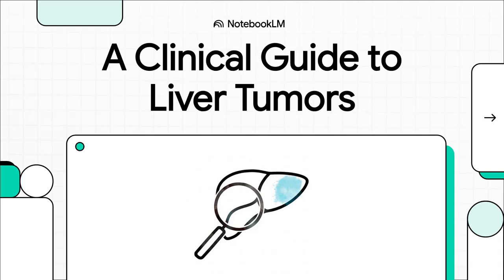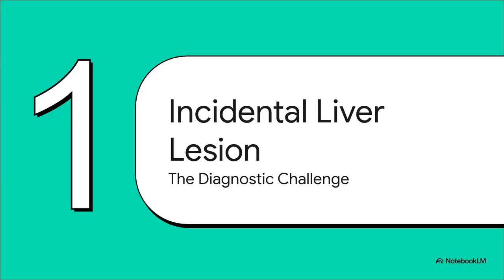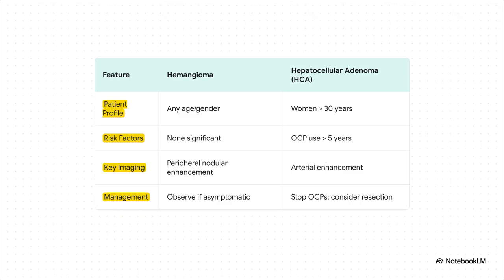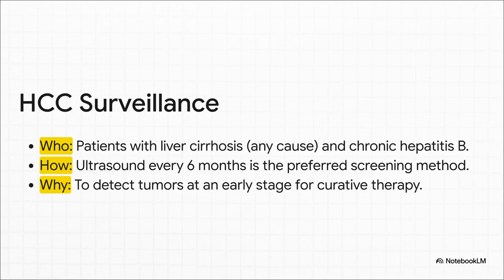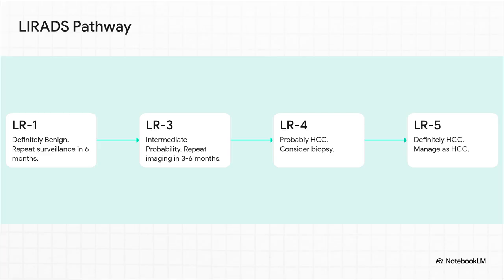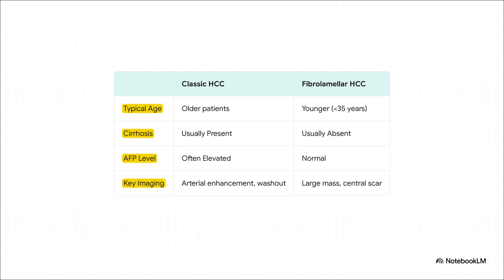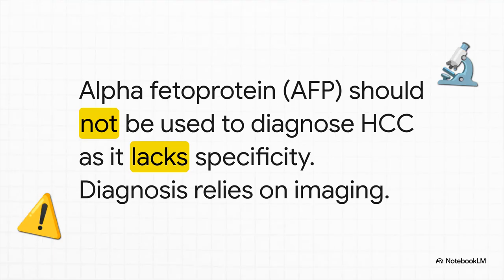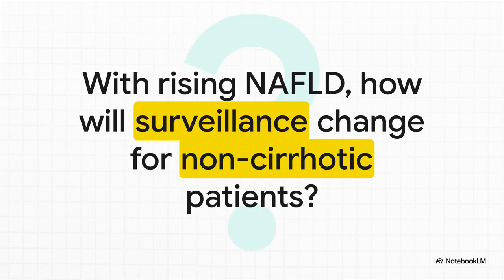A Clinical Guide to Liver Tumors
Liver tumors represent a complex and diverse group of pathologies, ranging from benign lesions to aggressive malignancies. In this comprehensive clinical guide, we break down the key concepts, diagnostic strategies, and management principles that every medical professional should master.

Whether you're a medical student, resident, hepatology fellow, radiologist, or practicing clinician, this video will equip you with a structured, evidence-based framework for approaching liver masses in clinical practice.

🧠 Why this video matters:

Liver tumors are frequently encountered in clinical settings, but their varied presentations often lead to diagnostic challenges. This high-yield guide distills complex hepatology concepts into a clear, practical roadmap, empowering you to make informed decisions at the bedside and during exams.

✨ Who this video is for:

Medical students preparing for hepatology or radiology blocks

Internal medicine and surgery residents

Gastroenterology and hepatology fellows

Radiologists, oncologists, and healthcare professionals seeking a refresher

💬 Join the conversation: Share your approach to liver tumor diagnosis and management in the comments below.